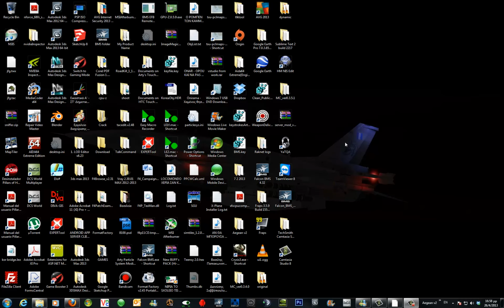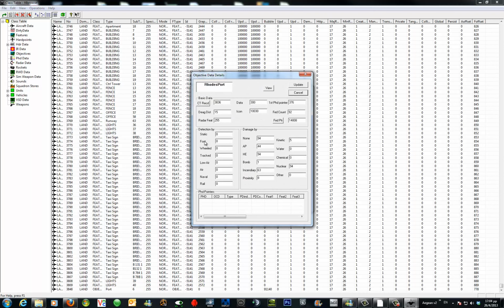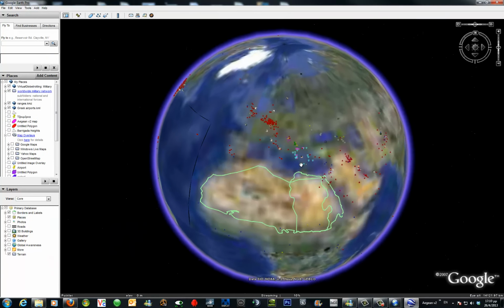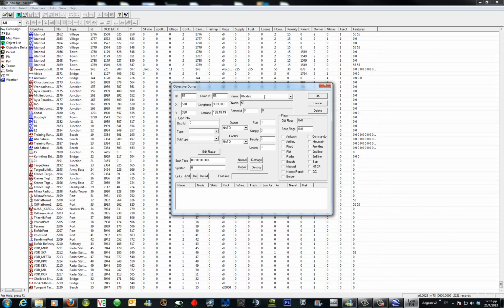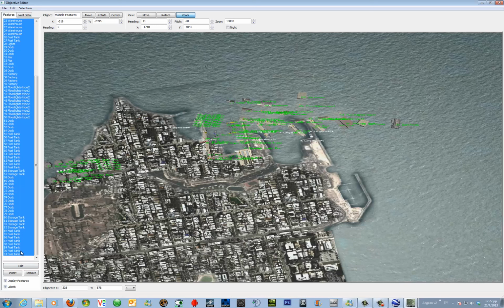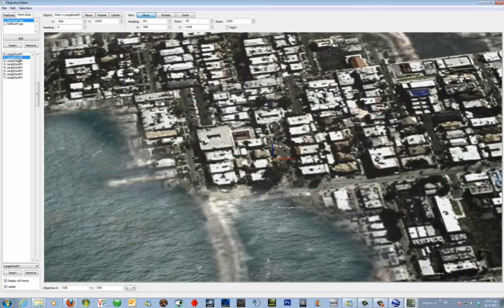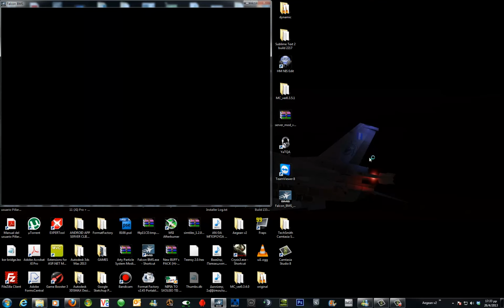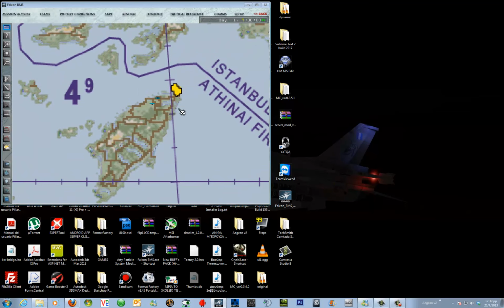BMS U5 Falcon editor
How to create - add objectives in the falcon database and add objectives to TE's and Campaigns... How to place object on the terrain as u want them...

F4Browse Creating the Objective to the Database.
AddCopy guide: 00:27
Objective addcopy: 00:53
Class Table addcopy: 04:16
Check with LodEditor the new Objective: 06:42

Placing the new database Objective to the theater (TE or Campaign)
TerrainEditor find the coordinates: 08:00
tacedit to create the theater (TE or Campaign) entry
Add Objective: 16:05
Crosscheck added Objective with Terrain Editor: 18:59

Fine tune features of the objective... Correctly place and alter the position of the 3d objects of the objective.
Falcon Editor: 20:25
Crosscheck altered Objective with Terrain Editor: 33:40

Transfer Objectives from TE or Campaign to Instant Action
with tacedit: 35:49

Test in Falcon (Instant Action): 38:45
Test in Falcon (Mission Editor): 40:55